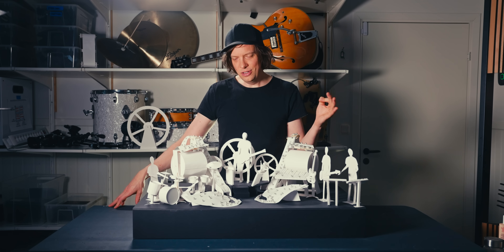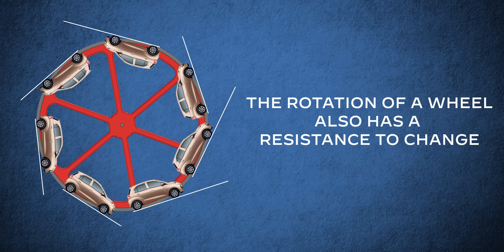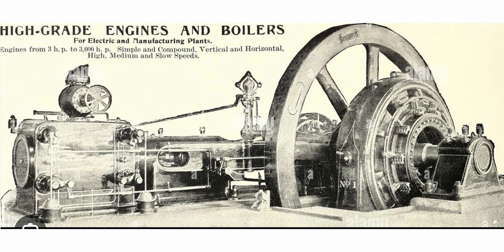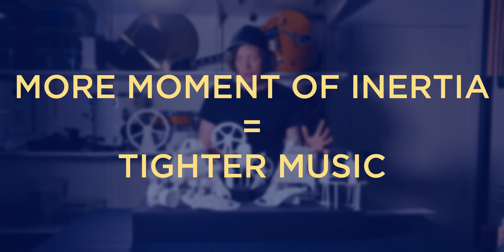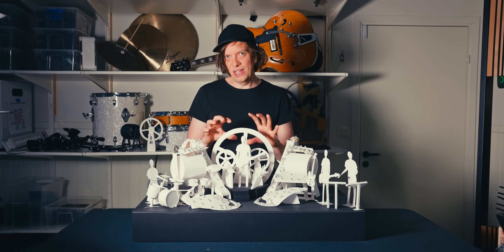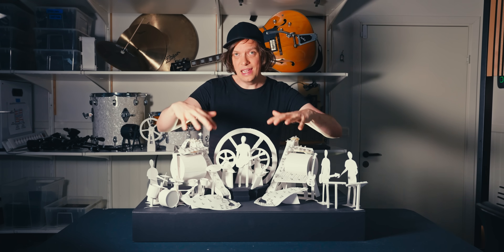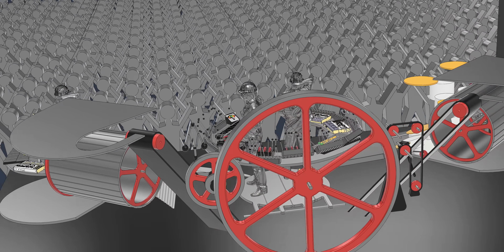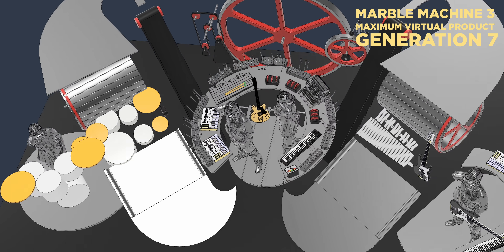What is Moment of Inertia? (The Heart of The Marble Machine)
More Moment Of Inertia = Tighter Music!

And yeah, i could have discussed a few things better in the video: I think the way to design a wheel like this would be to always leave the hub on the shaft and then just add the spokes/OD perimeter in pie sections, lets say 6 or 8 sections. So we are not disassembling the shaft and gearing/timing belt at all, we are just removing/adding stupid pieces of heavy metal to the hub. The alignment/balancing of the wheel *should be easy*TM to get well within requirements. And the reduced need for speed will also help. We can put most of the weight on the OD where it is doing most work.

In a way this was the final missing piece for me personally, the visual identity is in place. All that remains is to grind everyday for a couple of years here we go!